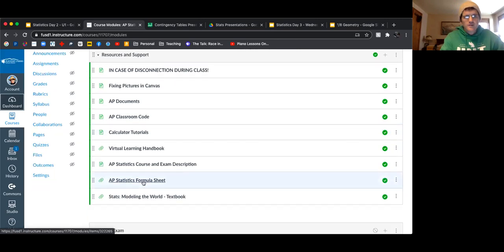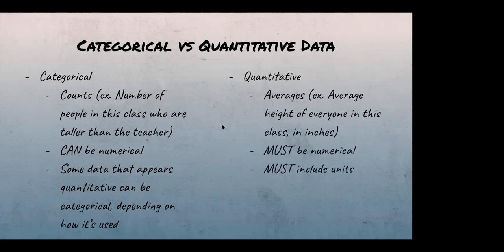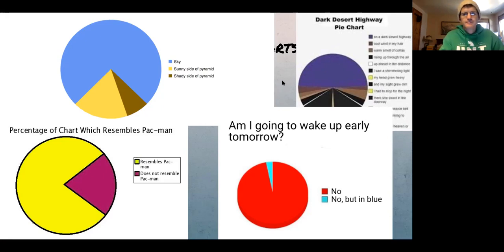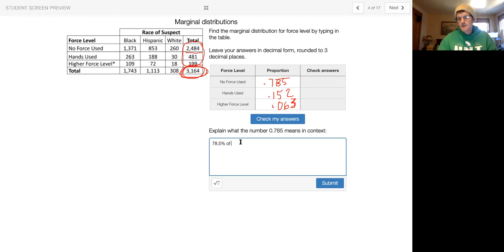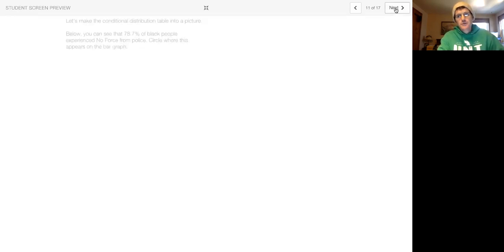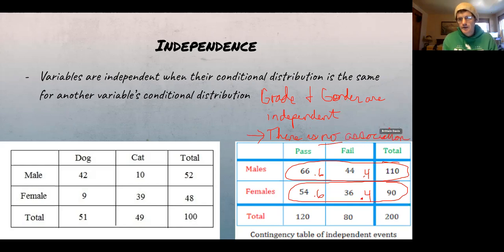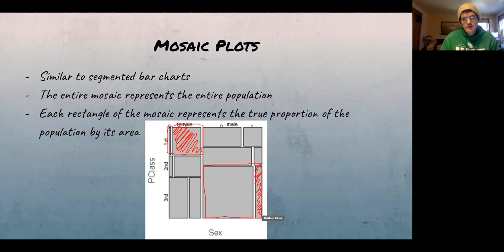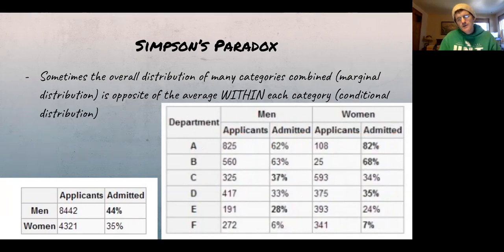1/7/21 AP Stats